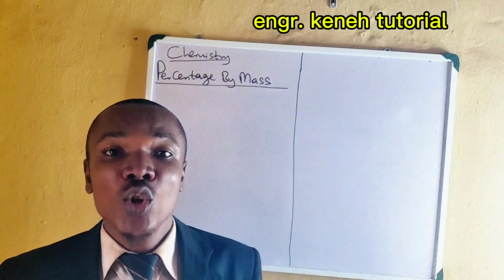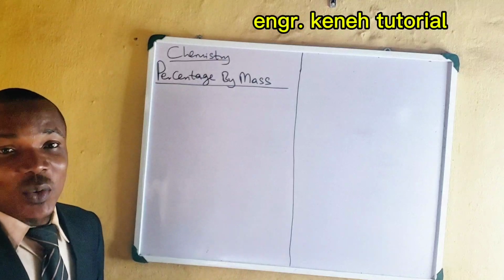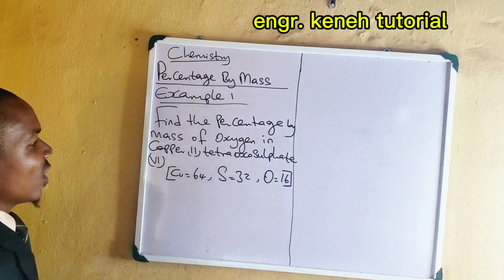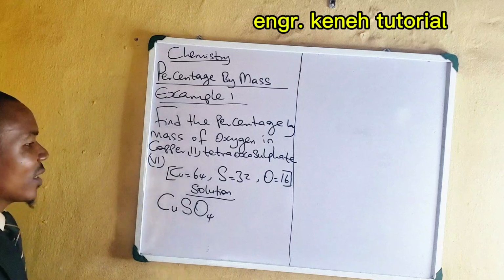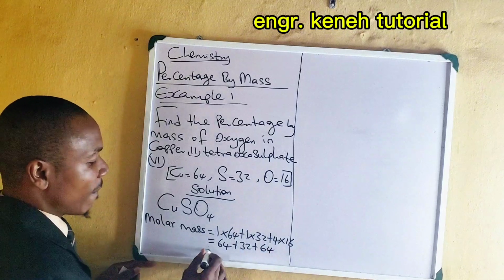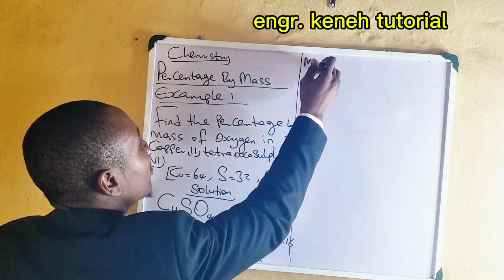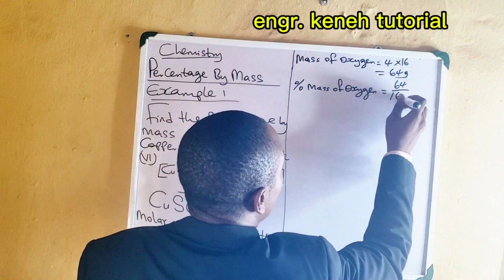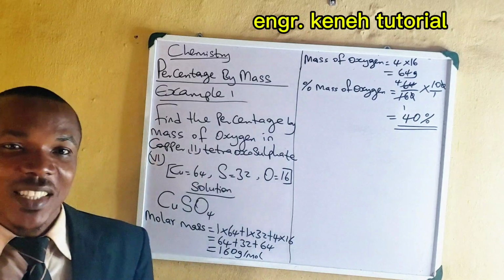HOW TO FIND PERCENTAGE BY MASS (CHEMISTRY) 1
how to solve percentage by mass (CHEMISTRY) 1